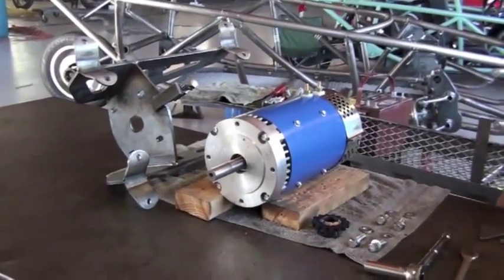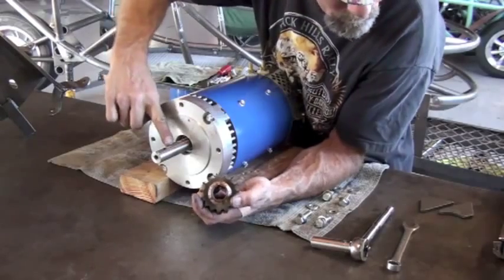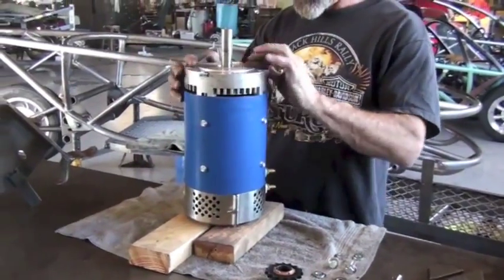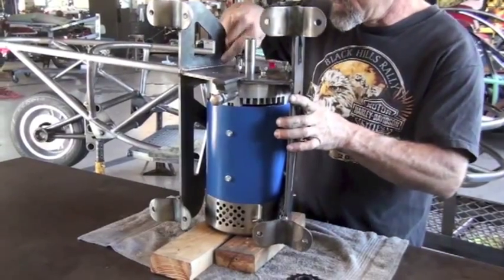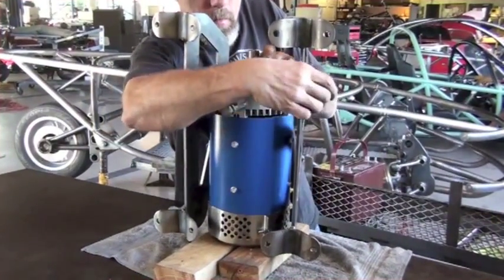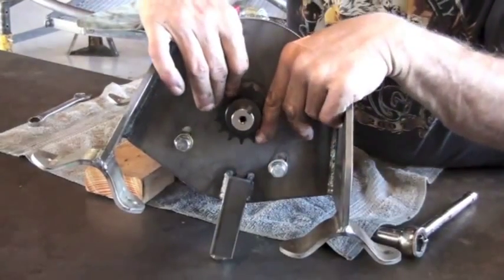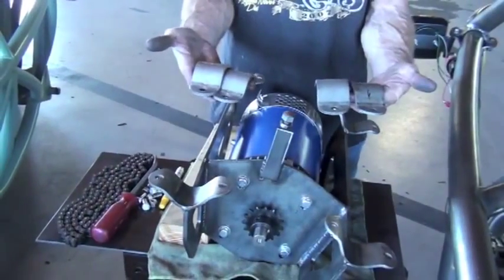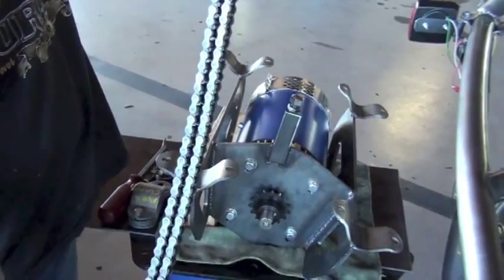Switch EV Motor Installation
How to install your motor into a Switch EV. Switch Vehicles is located in Sebastopol, CA. We build a sporty, low cost electric vehicle.  Every design decision was made to meet four criteria: safety, ecology & economy, beauty